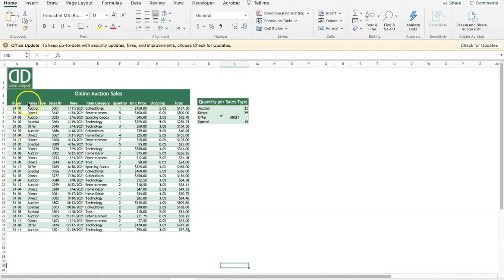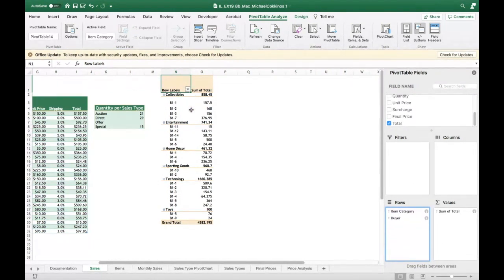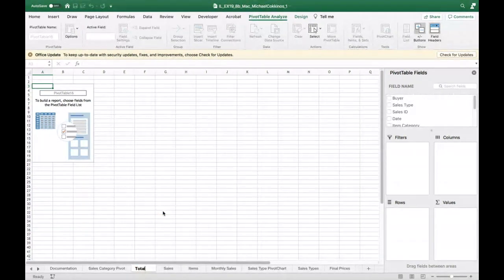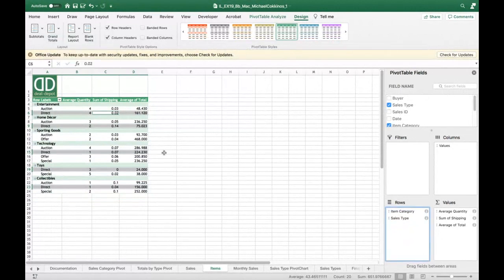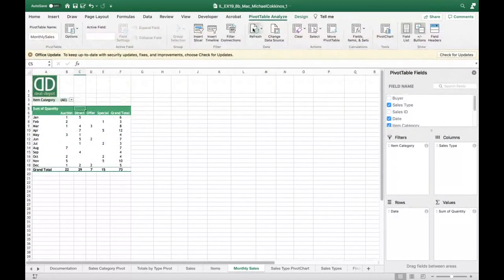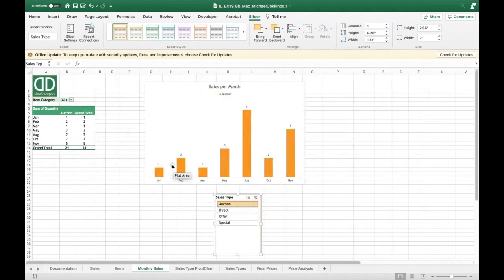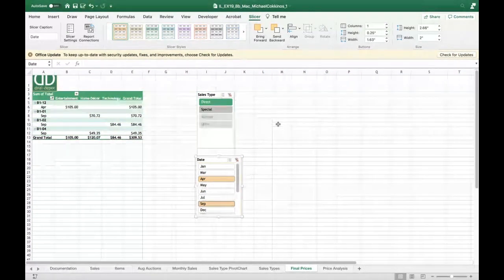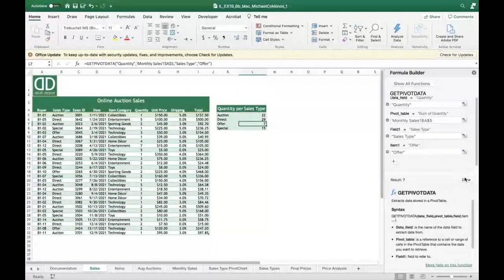Pivot Table Story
My new boss wants to PIVOT!